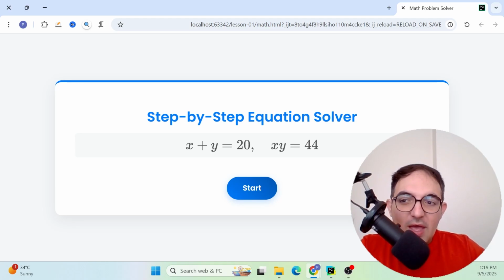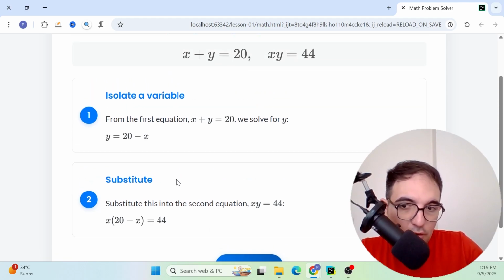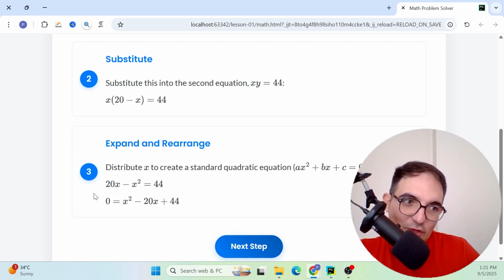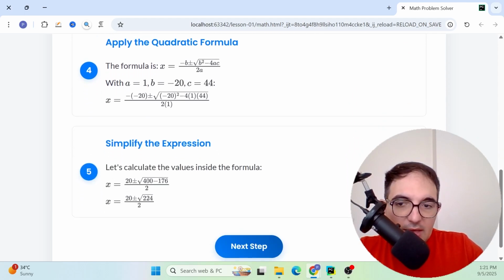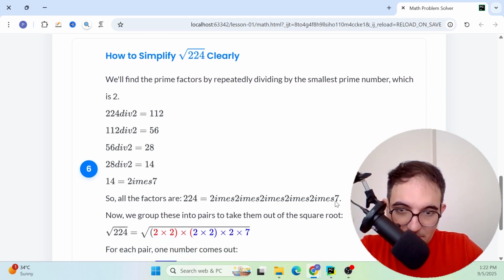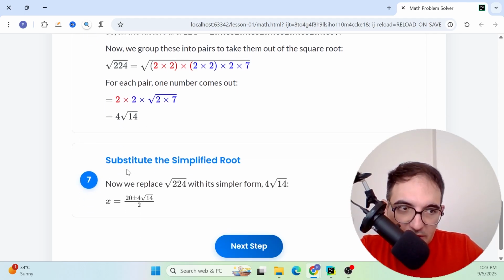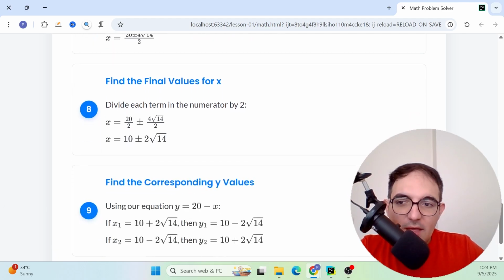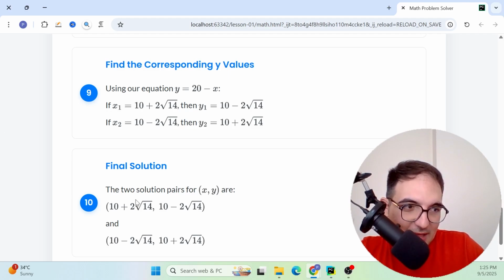A Famous Math Olympiad 🔥 Problem That 90% Get Wrong!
Can you solve this classic algebra problem often seen in math Olympiads and interviews? In this video, we'll break down the system of equations x+y=20 and xy=44 with a clear, step-by-step visual guide. This is the perfect tutorial if you're learning algebra, preparing for an exam, or just love a good math challenge!

We use color-coded steps to make everything super easy to follow, from the substitution method to using the quadratic formula, and even simplifying tricky square roots. You'll understand exactly how to handle problems like this by the end of the video.

This lesson is perfect for students in Algebra 2, Pre-Calculus, or anyone who wants to sharpen their problem-solving skills.